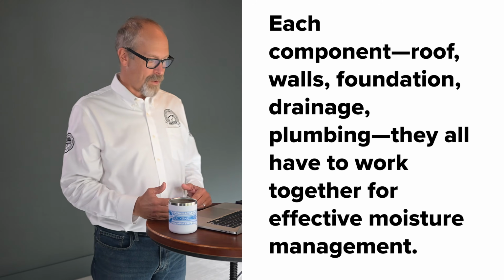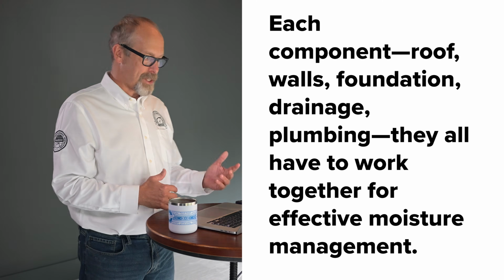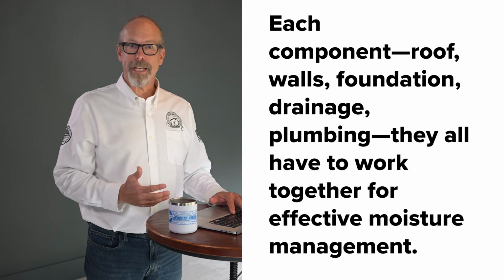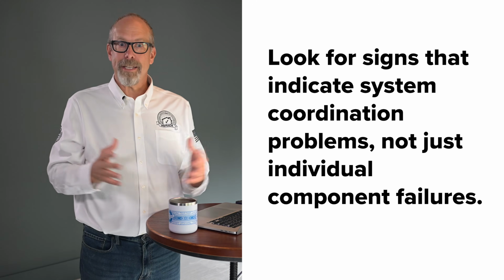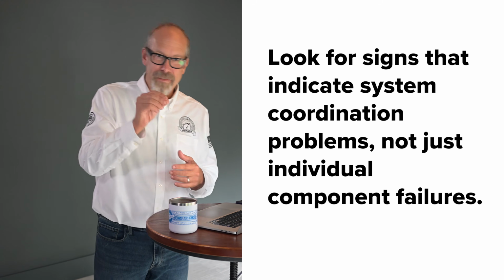How Your House Handles Water: A Systems Overview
Learn how homes manage water, prevent leaks and condensation, and why coordinated maintenance of roofs, plumbing, and HVAC is key to avoiding moisture damage.